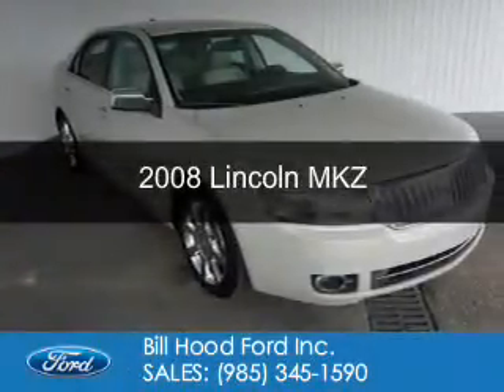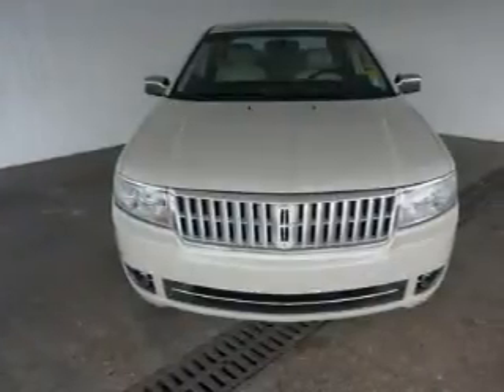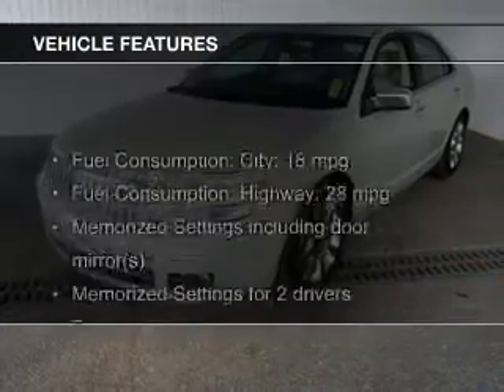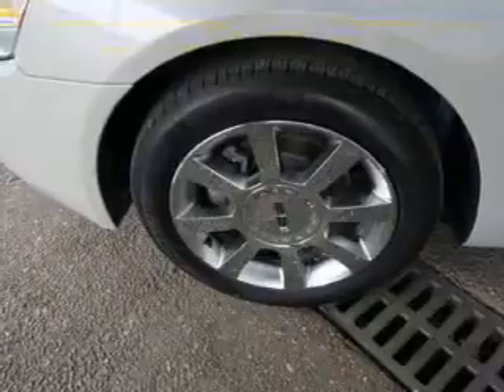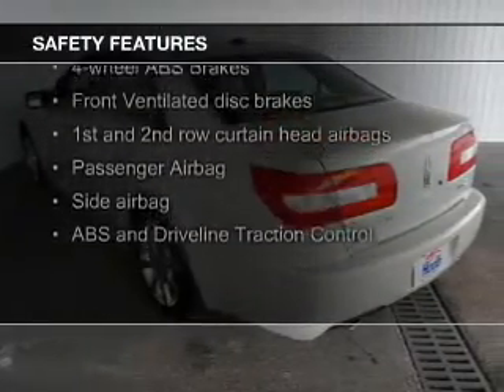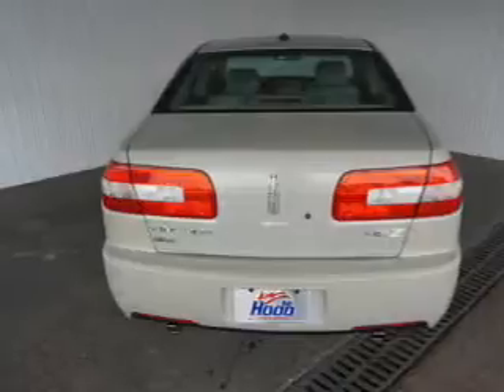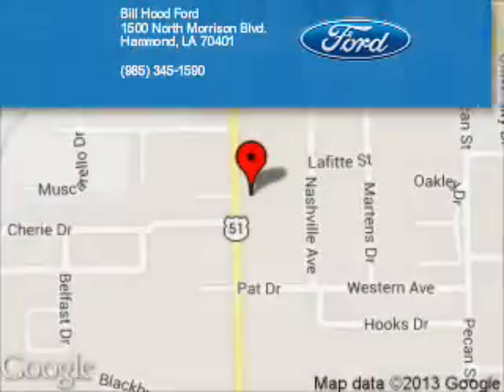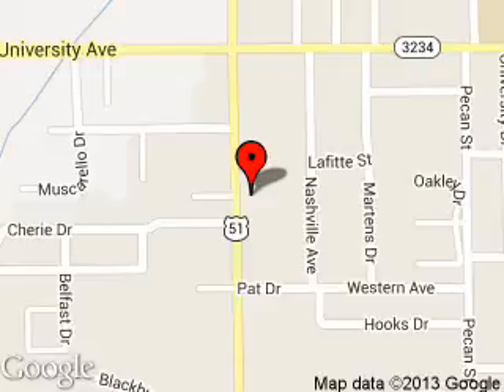2008 Lincoln MKZ - Hammond LA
Phone:
Year: 2008
Make: Lincoln
Model: MKZ
Trim:
Engine: 3.5 liter 6 cylinder 24 valve
Transmission: 6-Speed Automatic
Color: White
Mileage: 71656
Address:
1500 North Morrison Blvd.